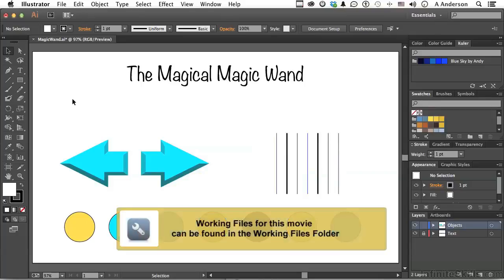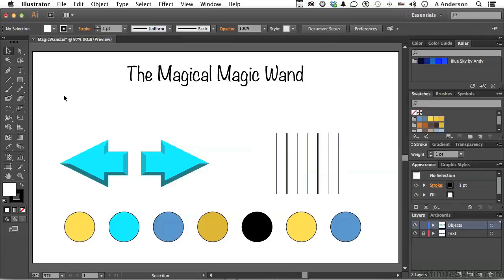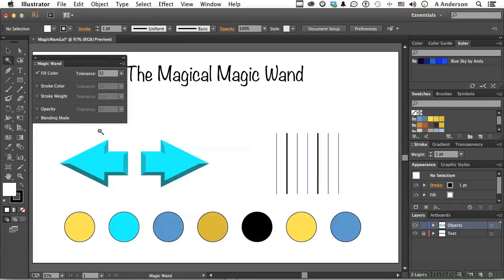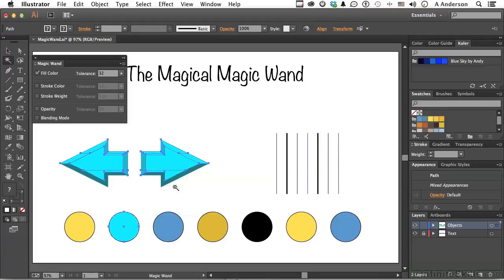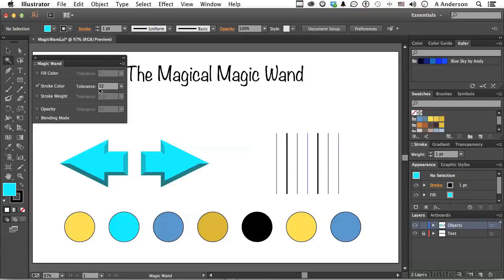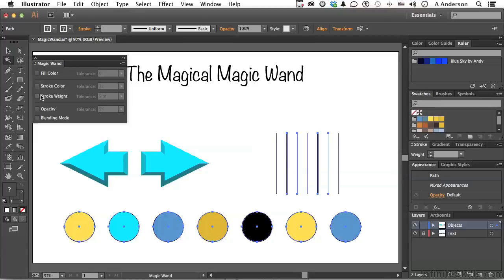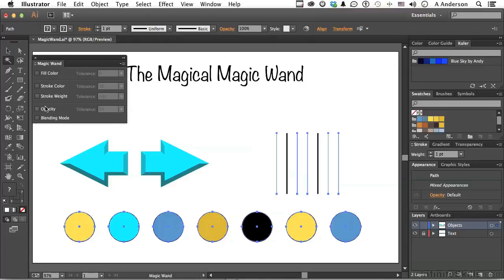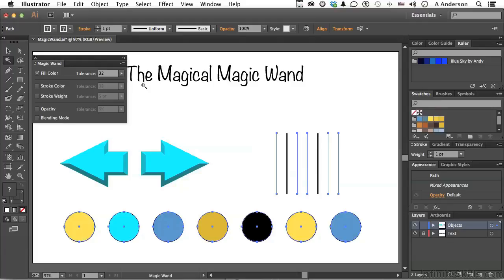0405 Selection With The Magic Wand Tool